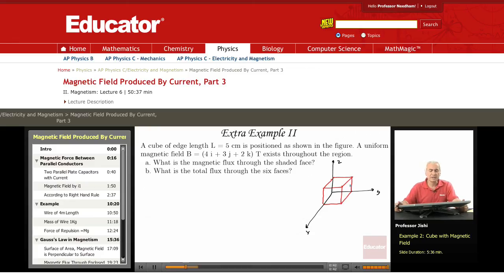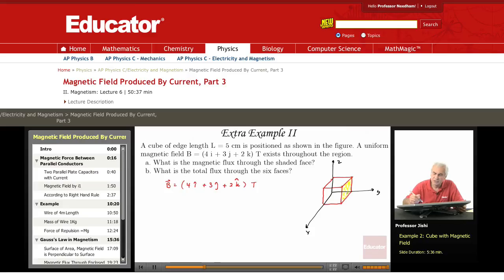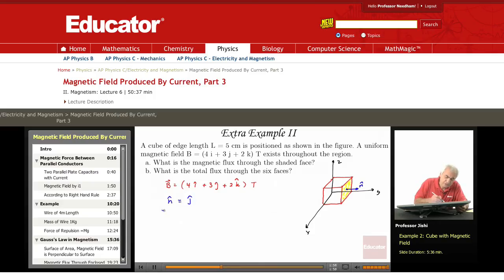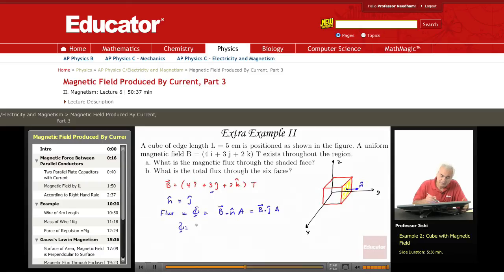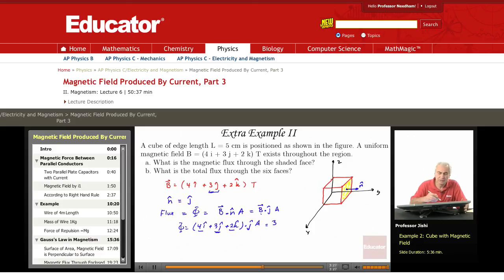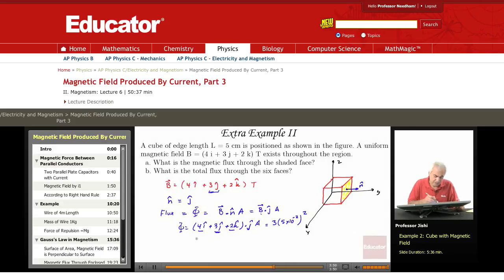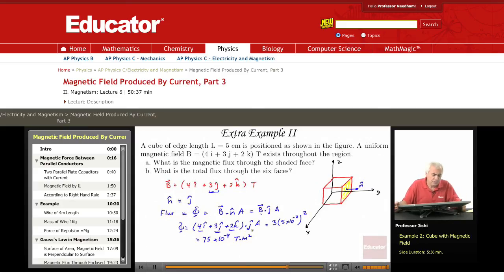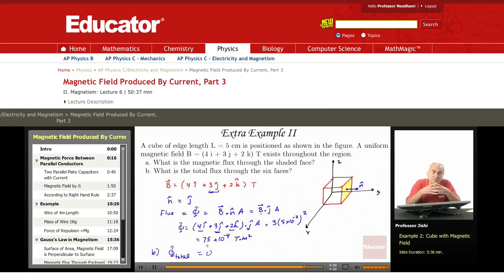Physics: Flux Through A Cube